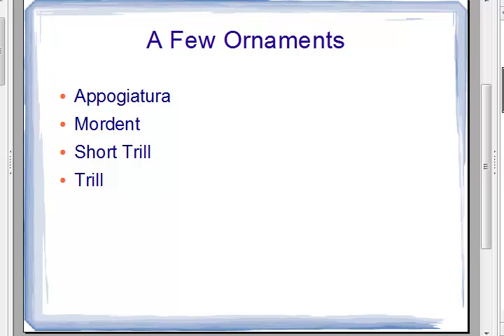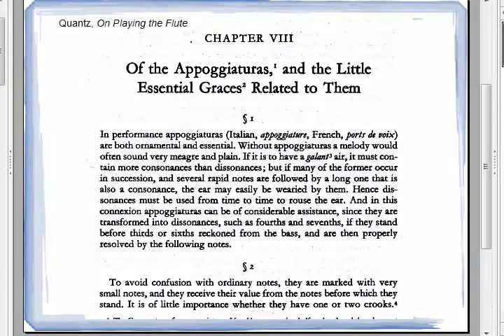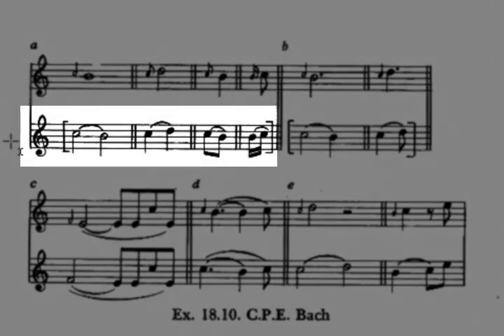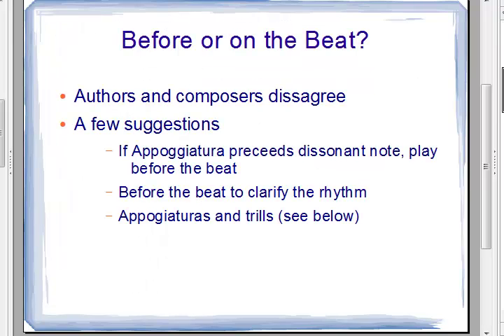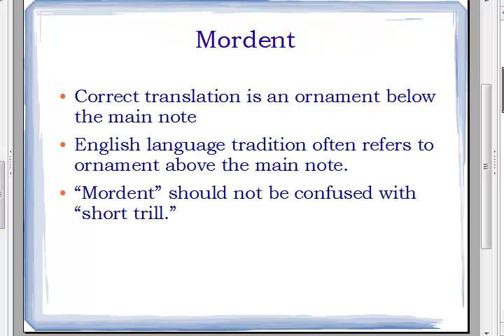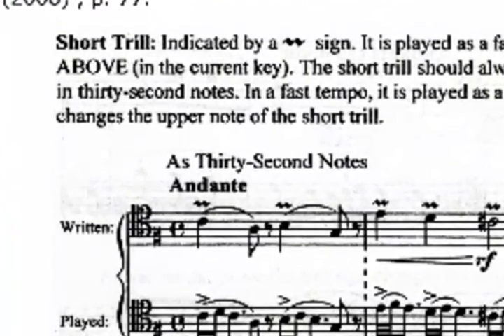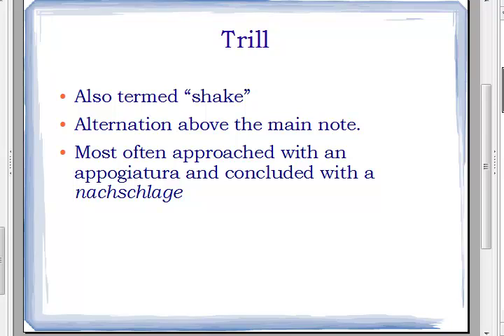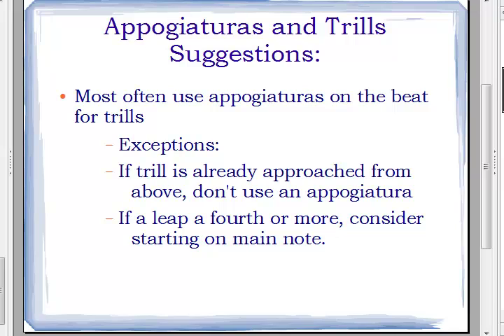Ornamentation 2: Comments on a Few Ornaments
Terry B. Ewell discusses a few common ornaments in Baroque music. Bassoon Digital Professor video #59,

0:00 Introduction to Four Common Ornaments

0:49 The Appoggiatura

2:10 C. P. E. Bach and Appoggiatura Length

3:13 Appoggiaturas On or Before the Beat

4:18 The Mordent and a Translation Problem

5:15 Pralltriller and the Short Trill

6:08 The Mordent in Baroque Music

6:33 The Trill or Shake

6:58 Quantz's Standard Trill

7:27 Applying Appoggiaturas to Trills

7:56 Conclusion